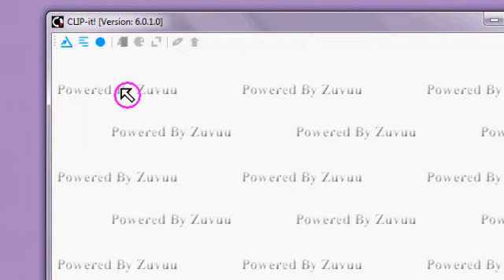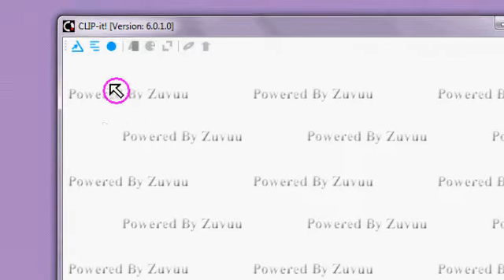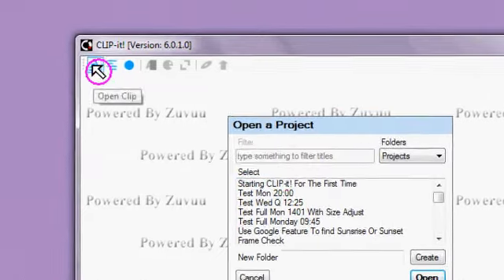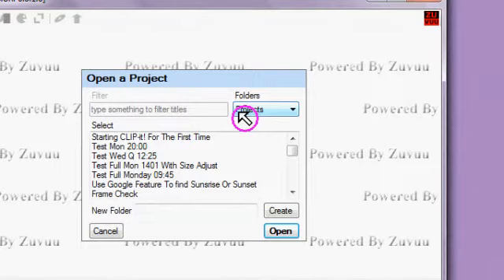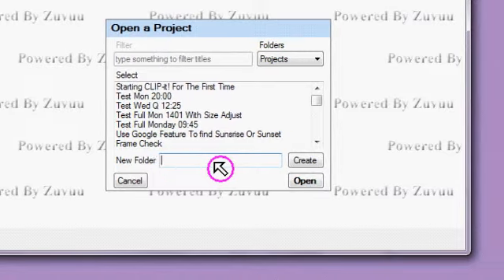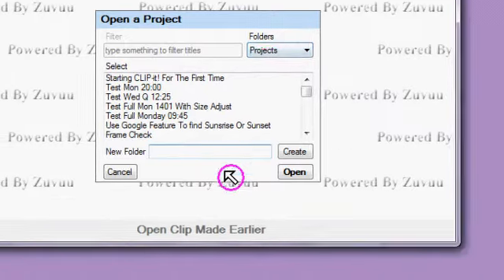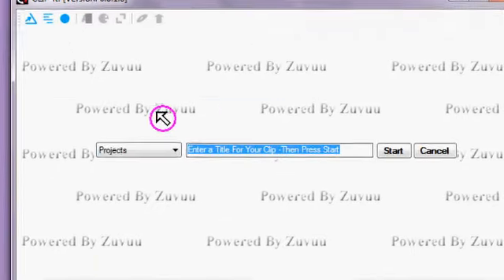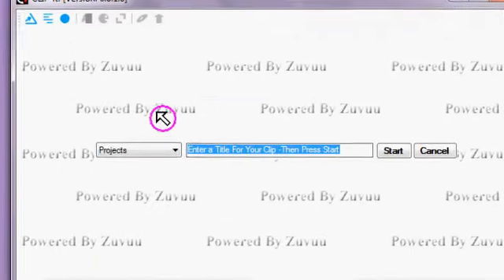Making a Clip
Please Add a Description Before Saving